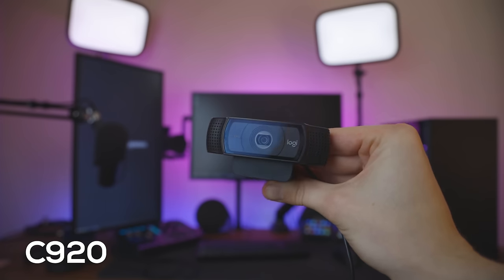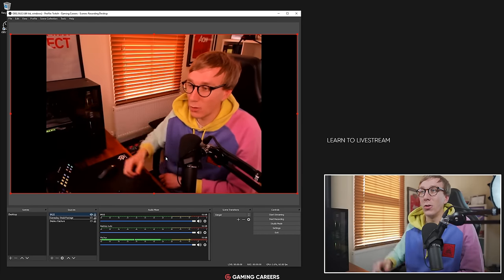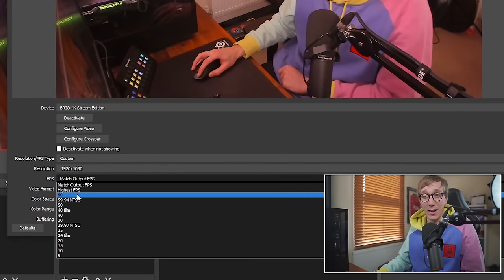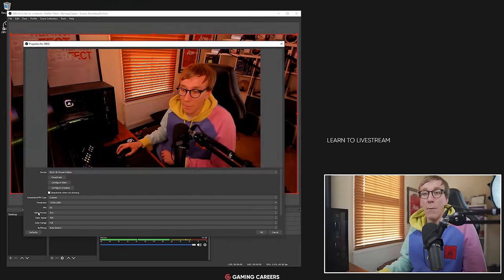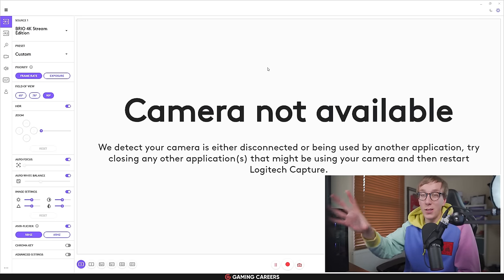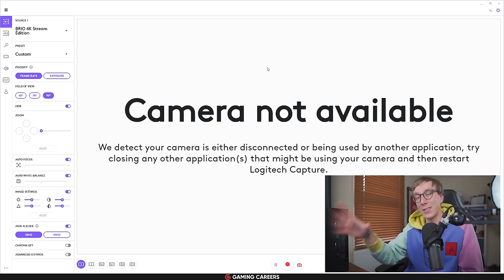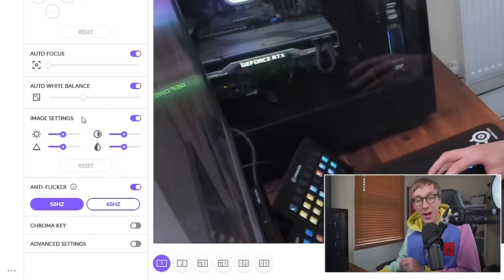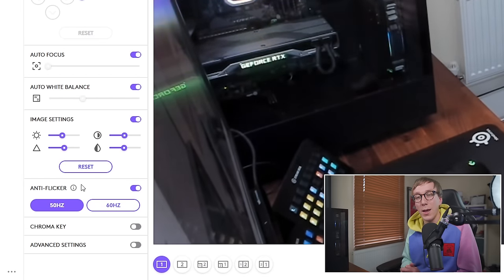How To IMPROVE Your Webcam Quality: ULTIMATE GUIDE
Take an in-depth look at all the settings you should be changing to get the BEST quality, colors, and performance out of your Logitech Webcam.

⏩ *Timestamps:*
0. Introduction 0:00
1. Adding Your Webcam in OBS or Streamlabs 1:38
2. Fixing Resolution and Framerate 2:27
3. Lighting for your Webcam 5:23
4. Fixing Webcam Colors, Focus and White Balance 6:48
5. Adding a LUT Filter in OBS or Streamlabs 14:00
6. Bonus Tips for Streaming with a Webcam 16:08